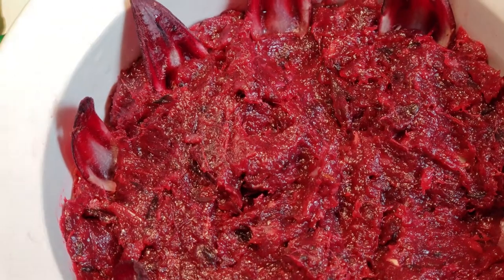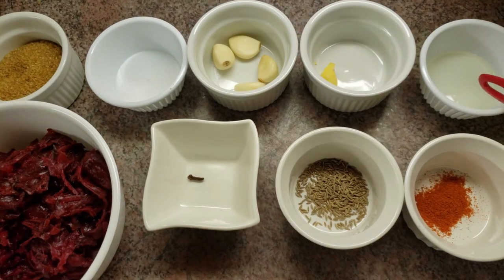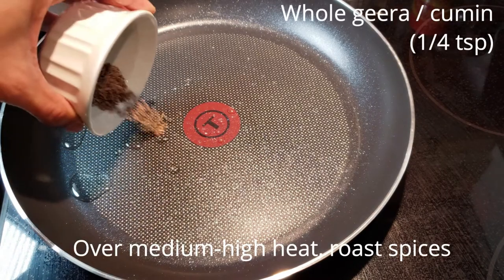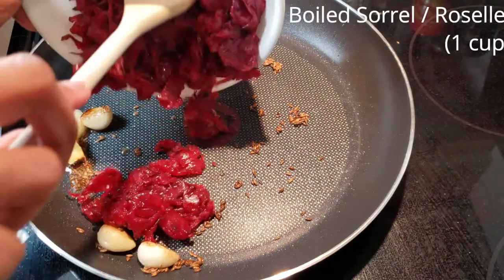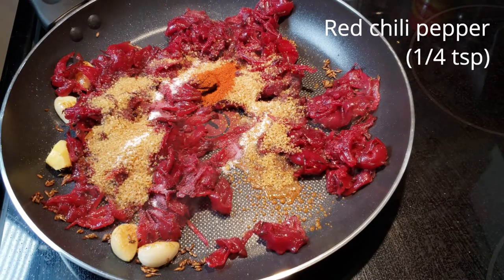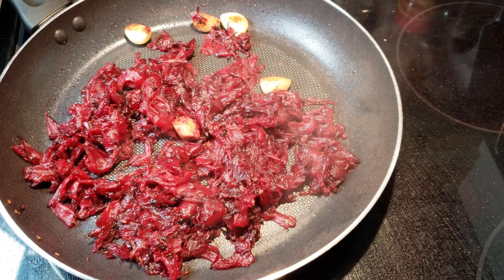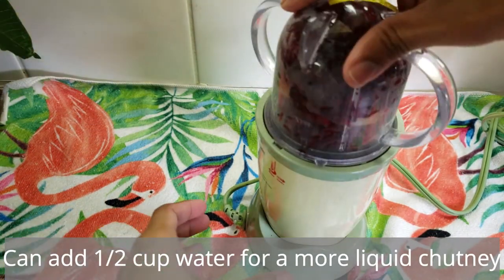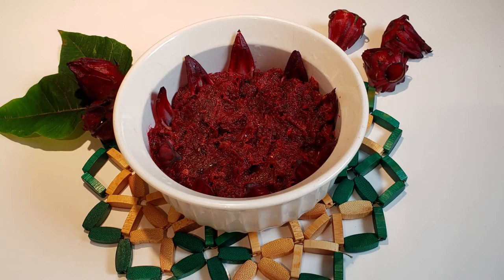SPICY SORREL CHUTNEY | ROSELLE FLOWER CHUTNEY-east indian style (#48)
Here is a spicy sorrel / roselle chutney you can serve with any fried Indian food.

INGREDIENTS-
Roselle / sorrel [ only red petals ] (preboiled or fresh)– 1 cup
Garlic (whole cloves) – 4
Red chili pepper- 1/4 tsp
Clove -1 (OPTIONAL)
Water – 1/2 cup (OPTIONAL)